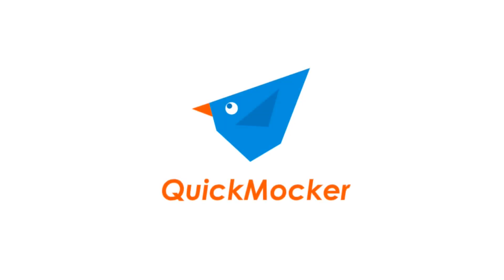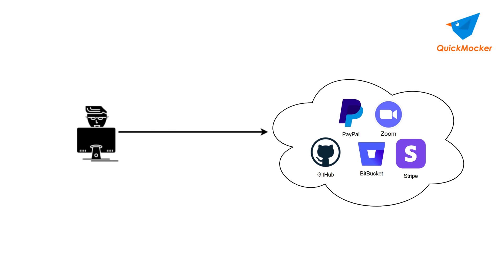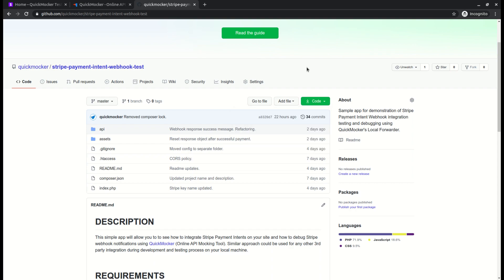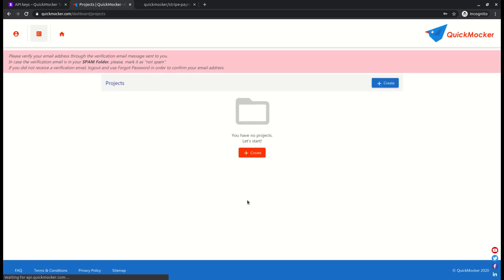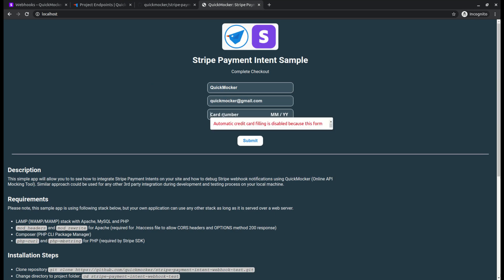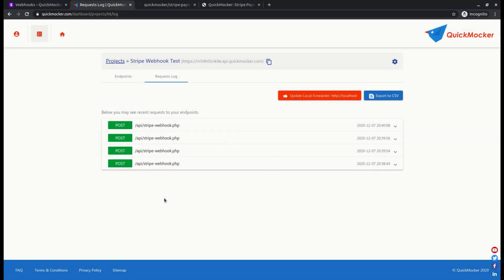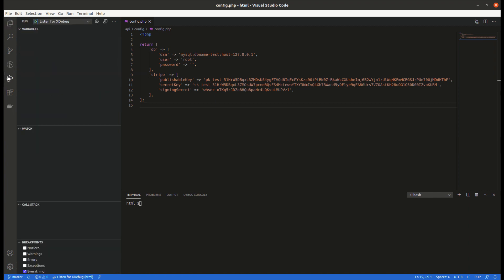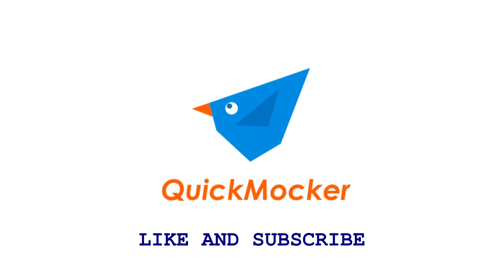Webhooks Integration and Testing on a Local Environment using QuickMocker's Local Forwarder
Discover how to develop, integrate, test and debug webhooks on a local environment (localhost) using QuickMocker's Local Forwarder feature. Find out how to use Local Forwarder together with debugging tool and code editor (e.g. XDebug and Visual Studio Code).
See the real world sample with full installation and testing guide to integrate Stripe's Payment Intents and update its payment status using webhooks. Use same approach for any other 3rd party like PayPal, BitBucket, Zoom, GoTo and so on.

Link to GitHub Repository with a Stripe Payment Intent integration app created using PHP, MySQL and JavaScript

Like this video if it was helpful for you.